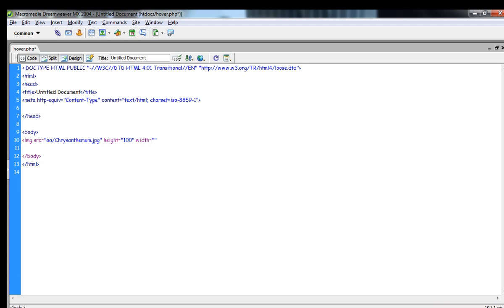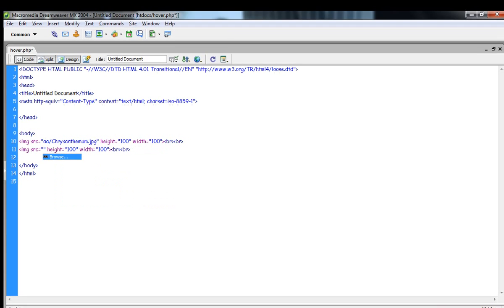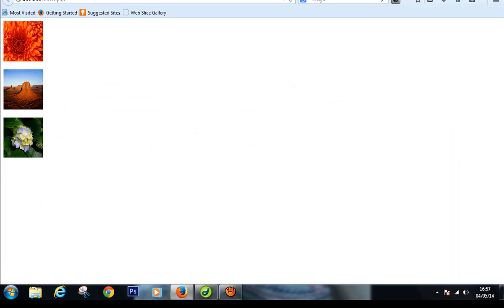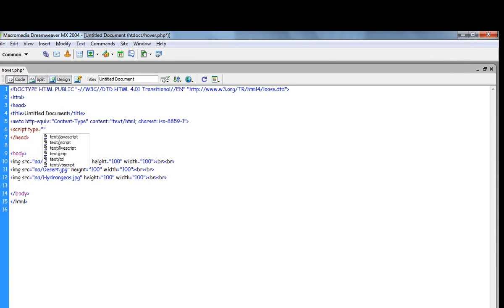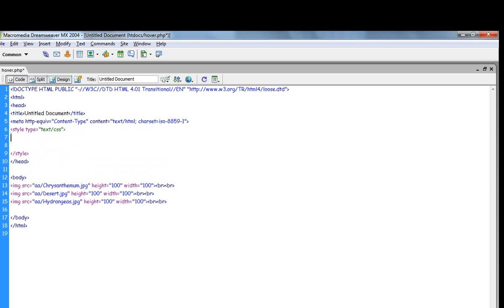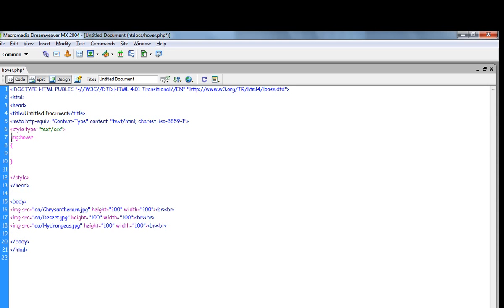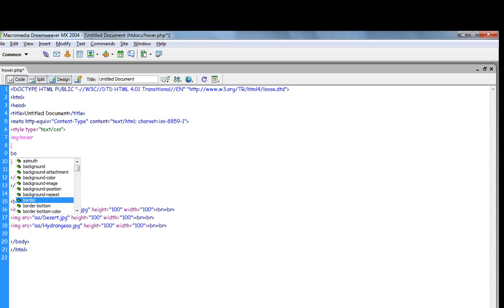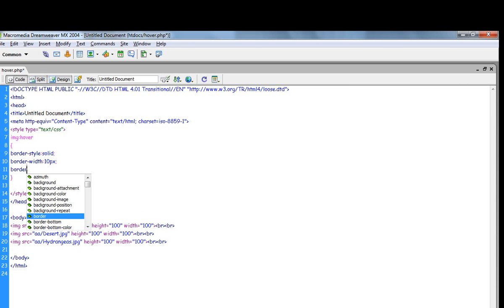how to create image hover effect in css and css rollover effects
using this tutorial you can understand easily image hover effects. you can give hover effects on table, div, images etc..